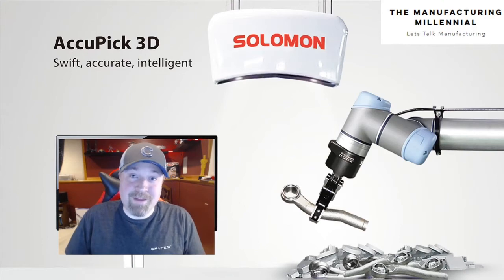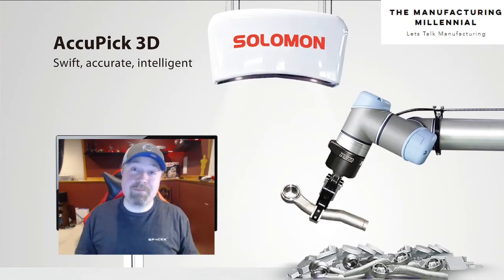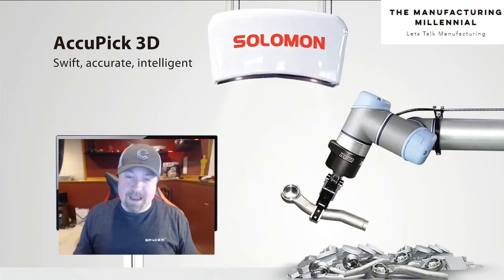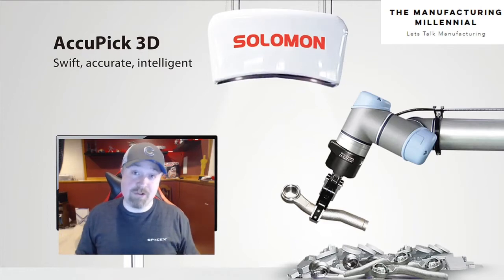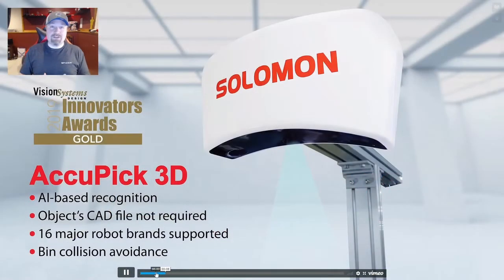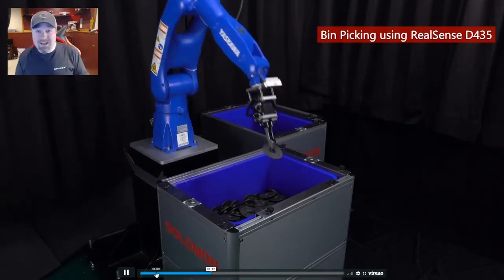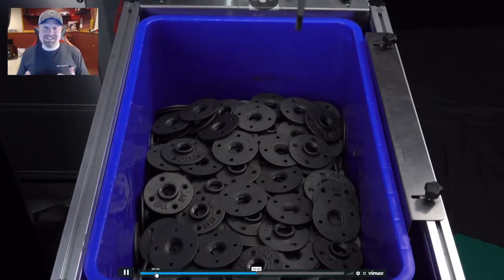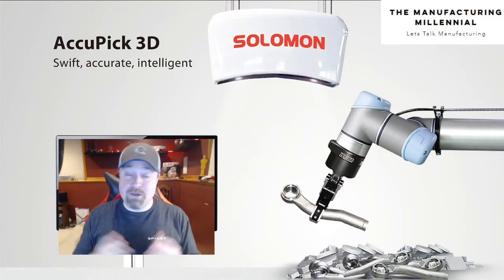Solomon AccuPick 3D Bin Picking - Industrial Control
Industrial Control's Senior Account Manager, Jake Hall, gives us a brief overview of the Solomon AccuPick 3D vision bin picking solution.